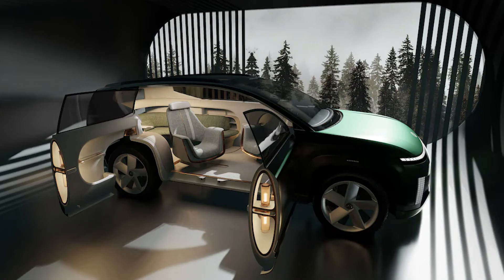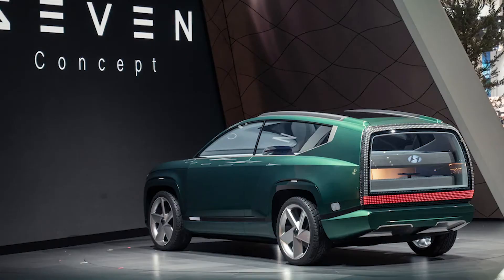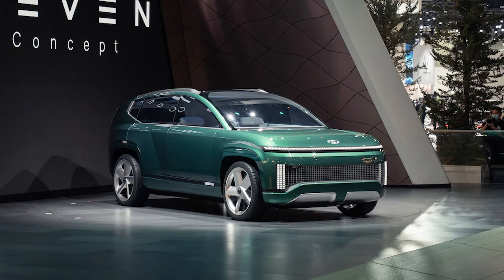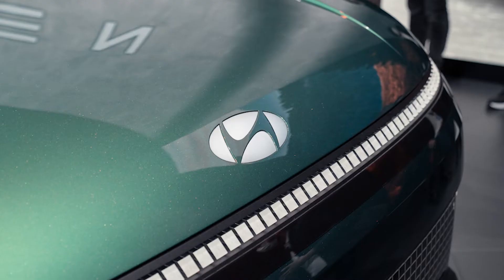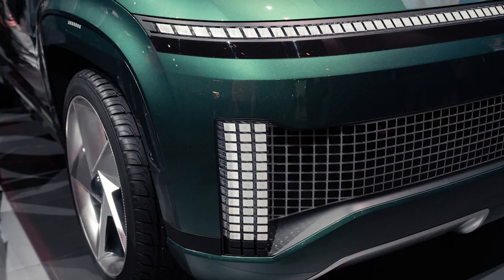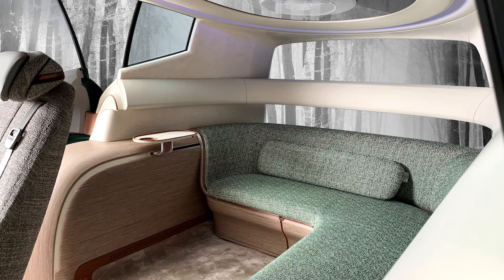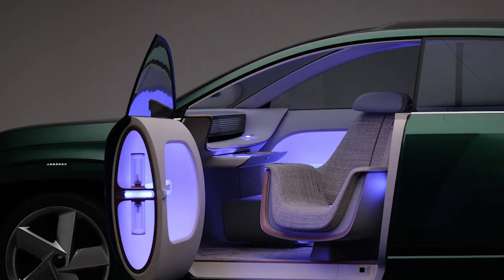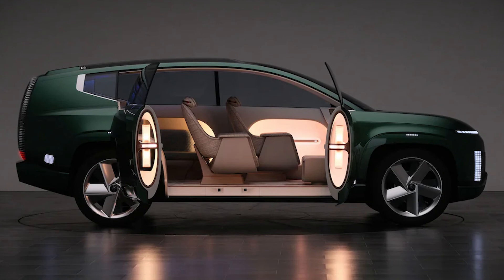NEW 2024 Hyundai Ioniq 7 Is the Electric Three-Row SUV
The Hyundai Ioniq 7 will be the third vehicle in the expanding Ioniq family of electric vehicles. Following the footsteps of the acclaimed Ioniq 5 subcompact crossover and the soon-to-arrive Ioniq 6 sedan, the 7 will borrow the 5's pixelated taillights and daytime running lights. When the 7 concept made its debut at the 2021 Los Angeles Auto Show, Hyundai Motor America  CEO José Muñoz promised the production model will hew closely to the show car. "You'll be amazed," he added. Although the Seven concept has a loungelike interior and coach doors, the version that goes on sale will have a normal interior with a steering wheel. We expect its cabin to borrow some of the Ioniq 5's details.